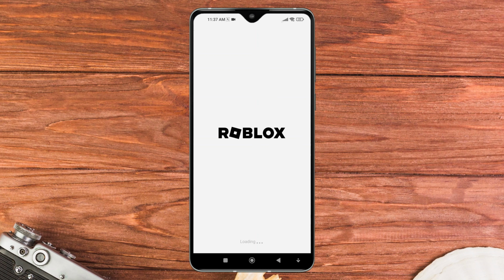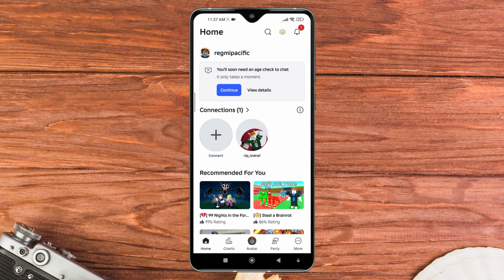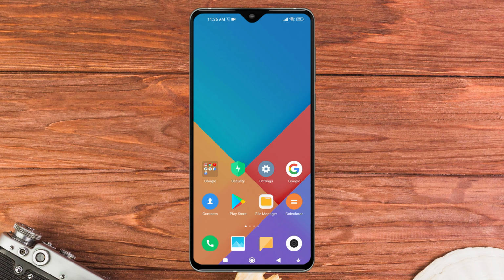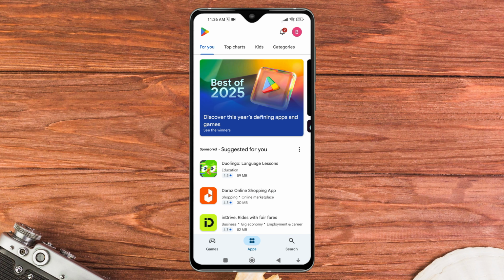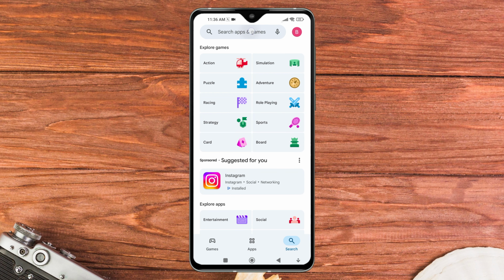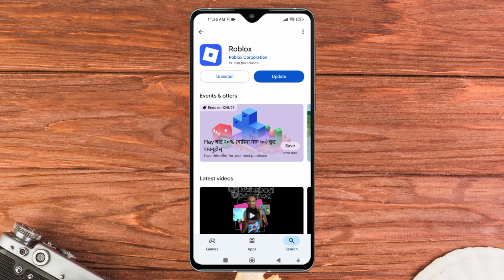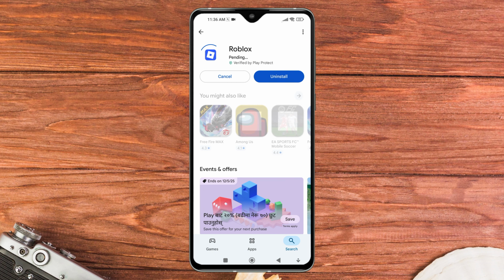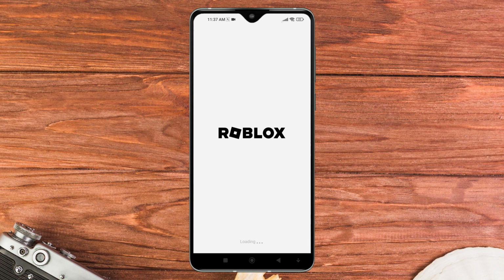How To Download And Install Roblox App On Mobile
Today, I’ll show you how to download and install the Roblox app on mobile in just a few easy steps.

If you’re looking to add Roblox to your phone, you’re in the right place.

Roblox download and install means getting the Roblox app onto your mobile device, tablet, or computer so you can play Roblox games.

Downloading refers to transferring the app from the app store or website to your device. Installing means your device sets up the app so it can open and run properly.

Once Roblox is downloaded and installed, you can open the app, sign in, customize your avatar, and start playing games.

This Video Includes:
⟡how to install roblox on mobile
⟡download new version of roblox
⟡download roblox on mobile